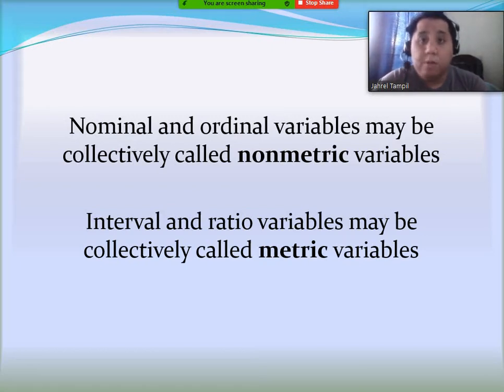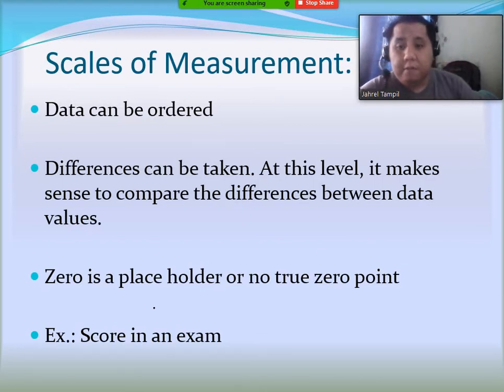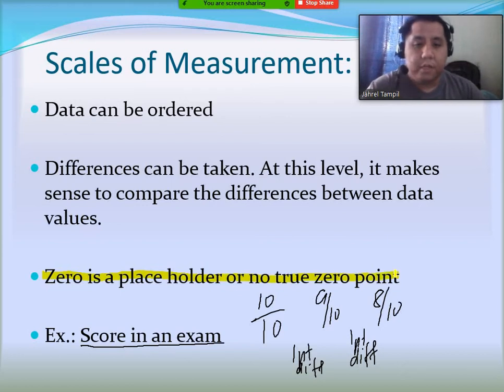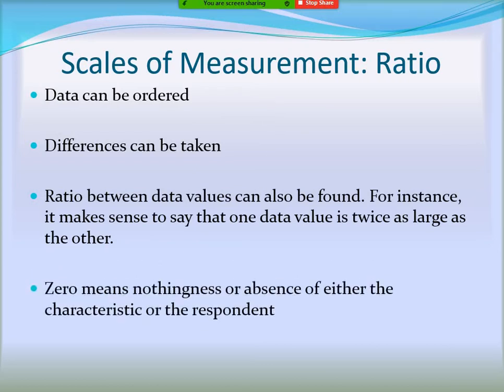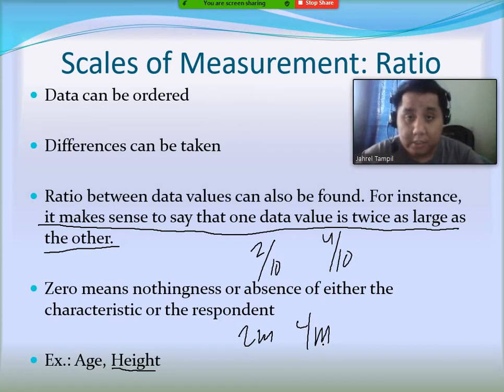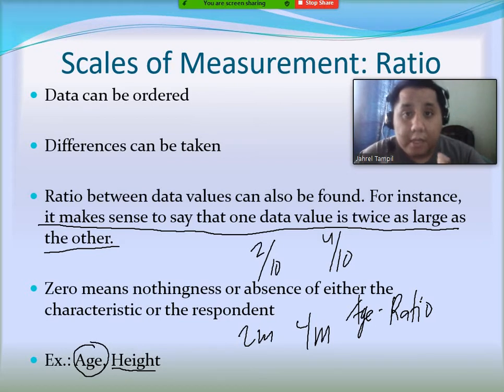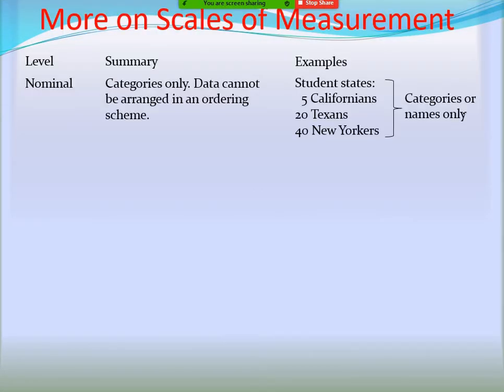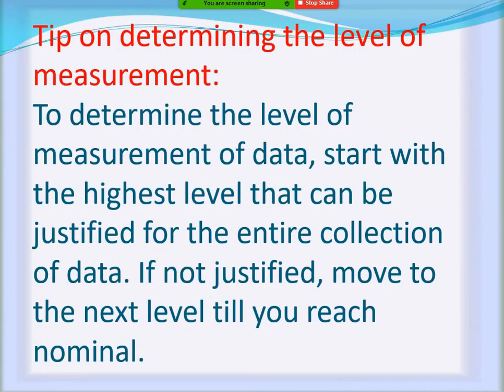Levels of Measurement: Interval and Ratio Levels